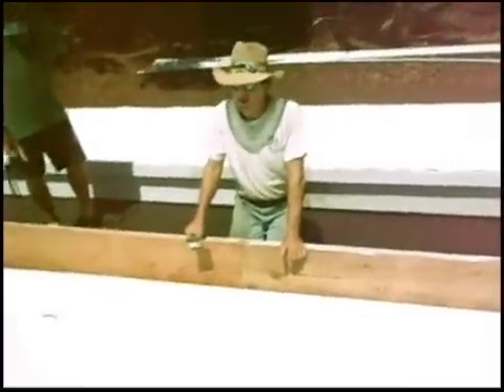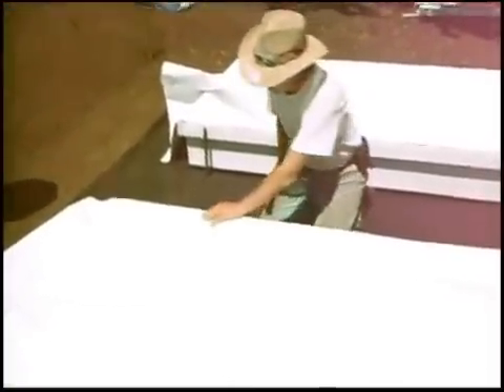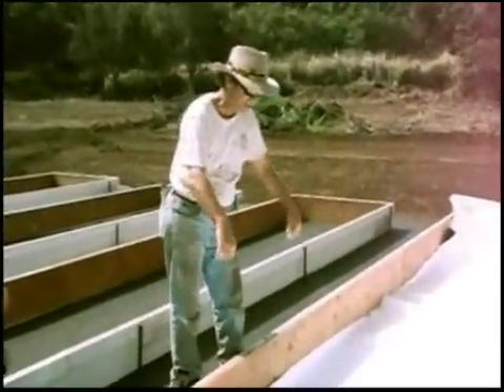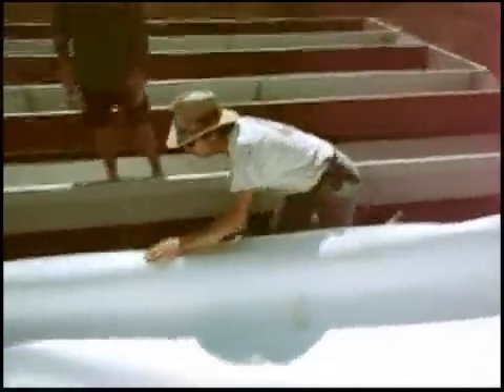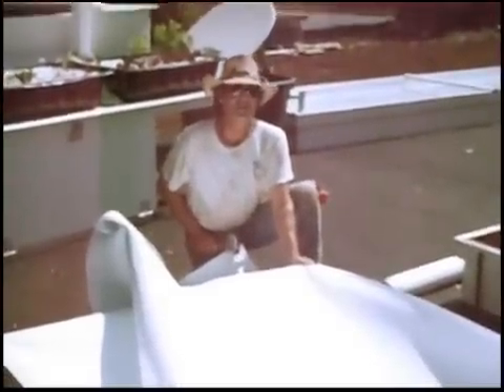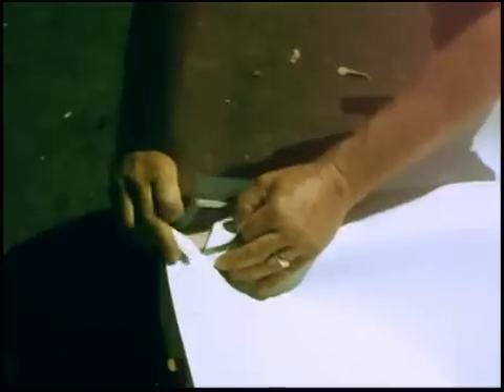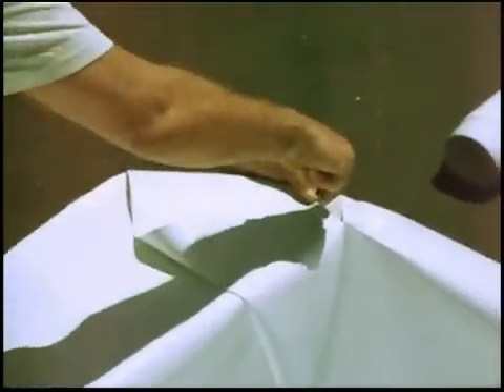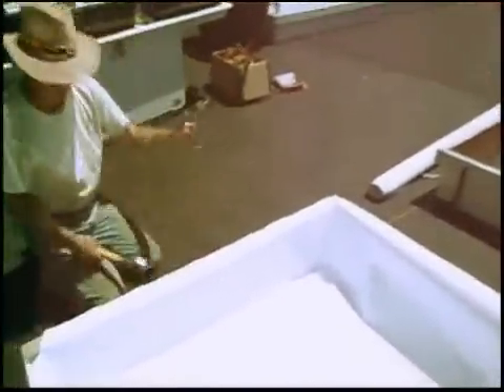COMPLETE Aquaponics Trough Liner Installation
How to install aquaponics trough liner (tons more free information at friendlyaquaponics.com). FREE CAD trough construction drawing at page end! This 20-mil LDPE liner can be purchased in small quantities from: Global Plastic Sheeting at in western USA, or Energy Barrier Shield at in eastern USA.

Note: I sound like an idiot on this video for two reasons: one was that it was a windy day and I wanted to be certain that my explanation was understandable; and two, a lot of ESL (English is their Second Language) people use this information; I was speaking slowly and clearly so that someone who wasn't as familiar with English as we are would have the best chance of understanding the video.